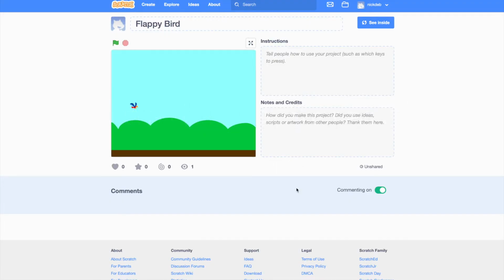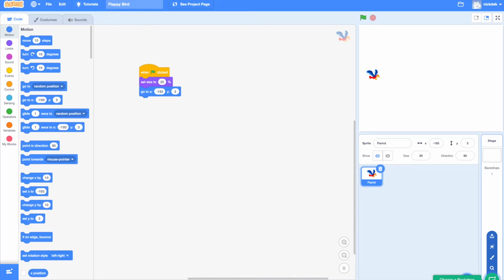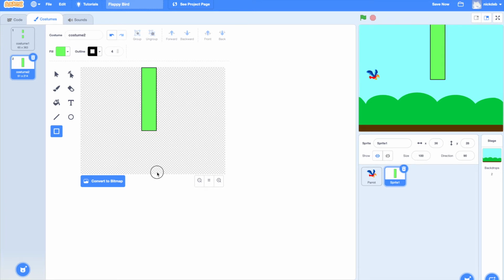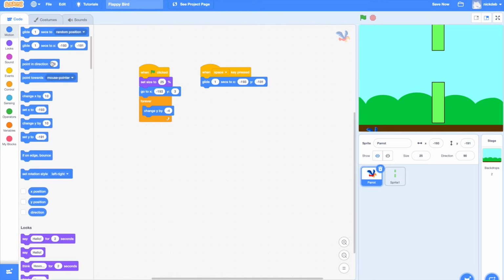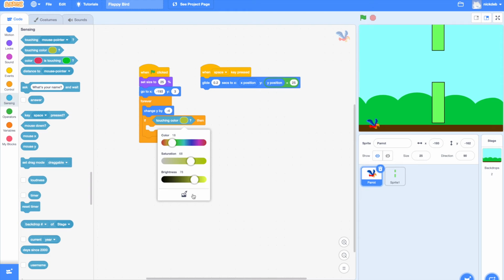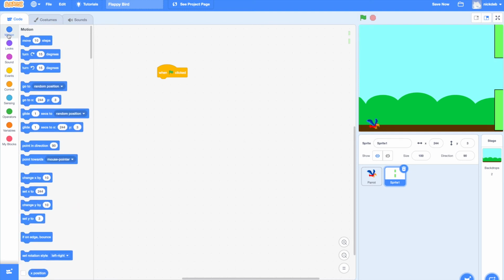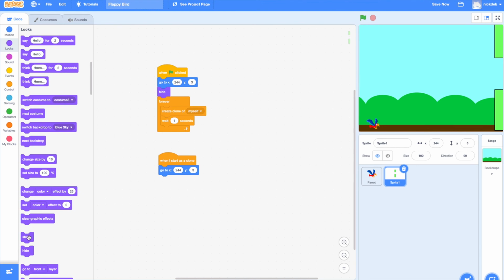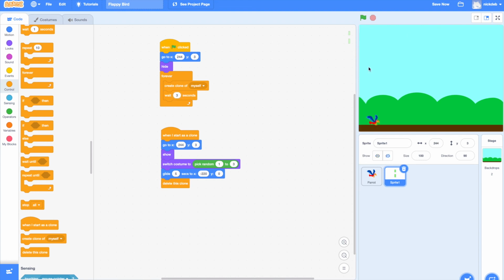Creating Flappy Bird in Scratch - NHS